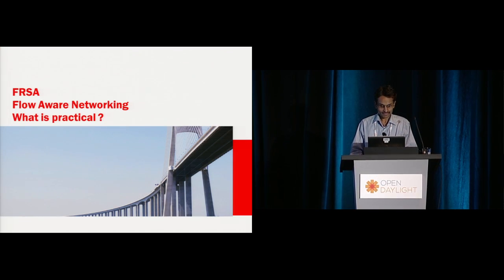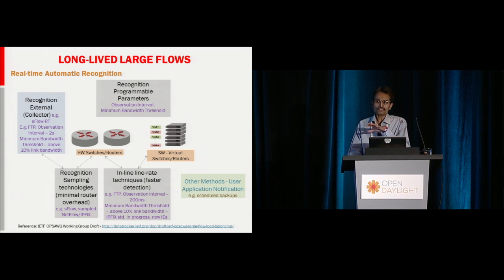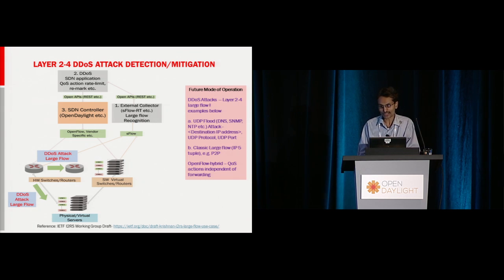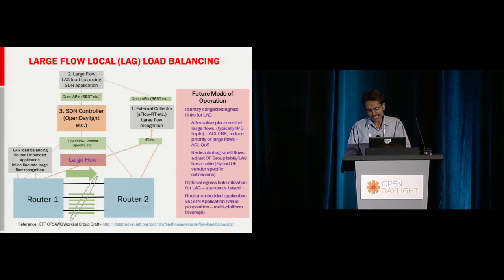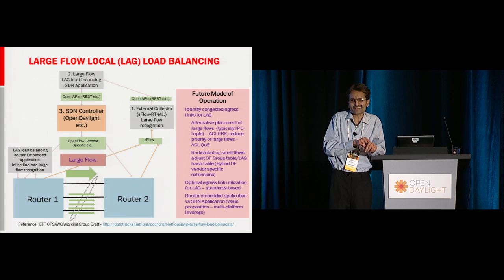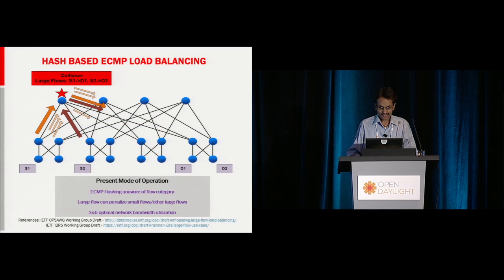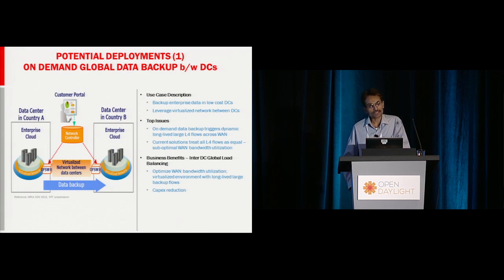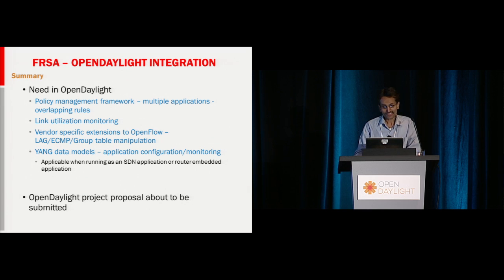Flow-Aware Real-Time SDN Analytics | OpenDaylight Summit 2014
Ram (Ramki) Krishnan of Brocade discusses what practical in flow-aware networking, interesting flow-aware analytics SDN apps and integration with OpenDaylight in this presentation at the OpenDaylight Summit February 2014.